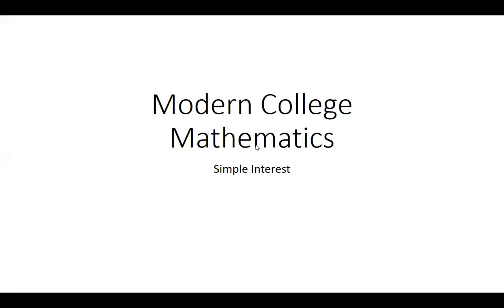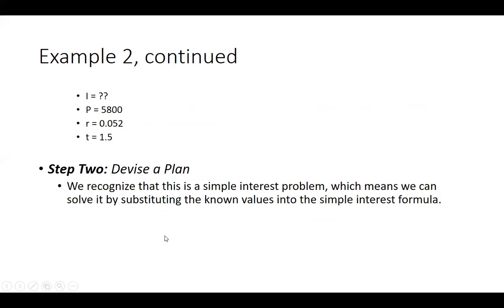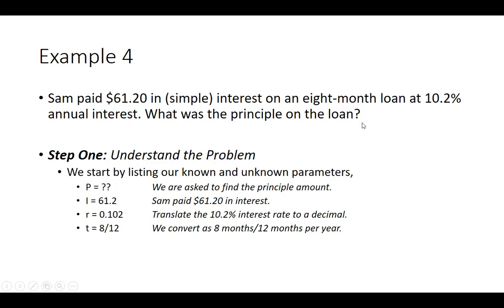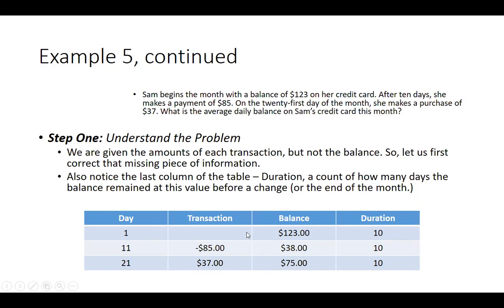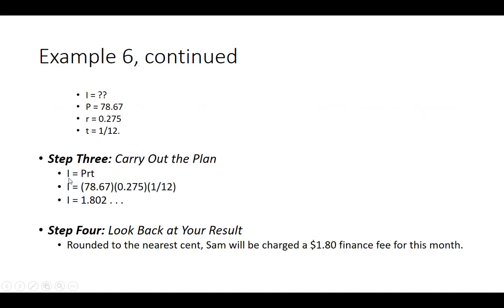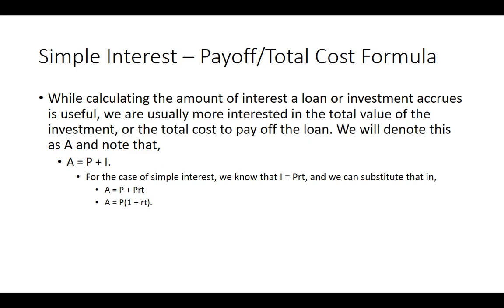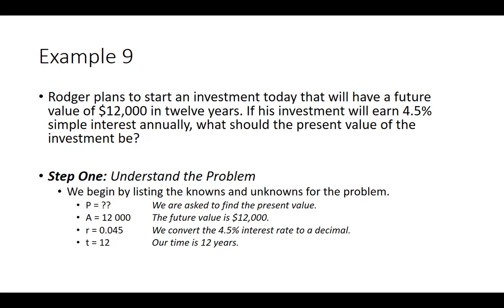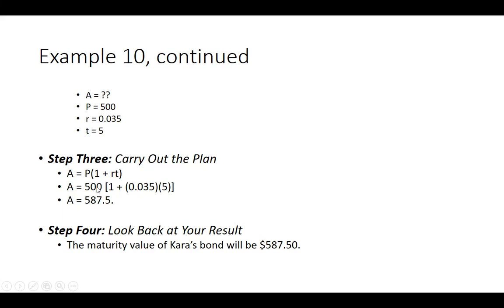MTH 161 - Lecture 14 - Section 3.2 - Simple Interest